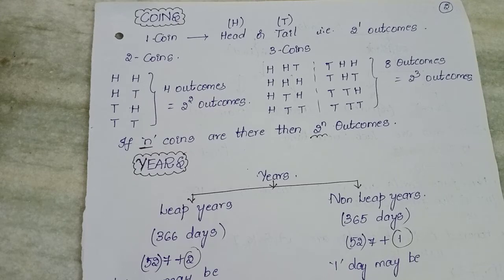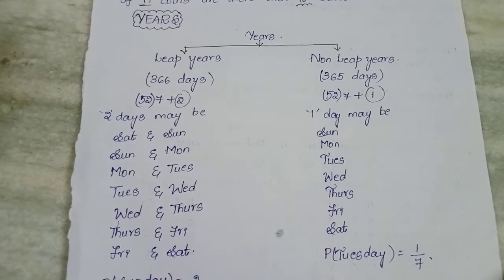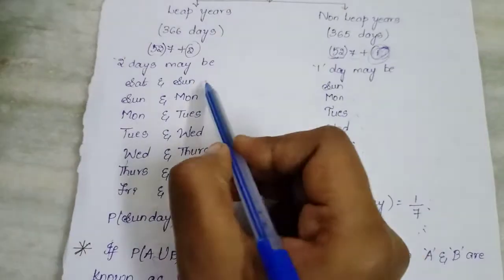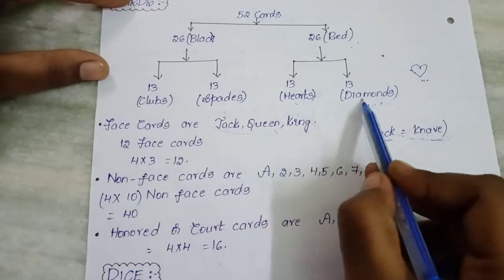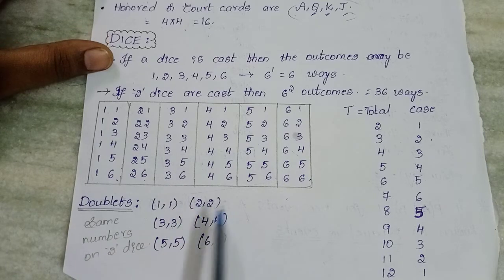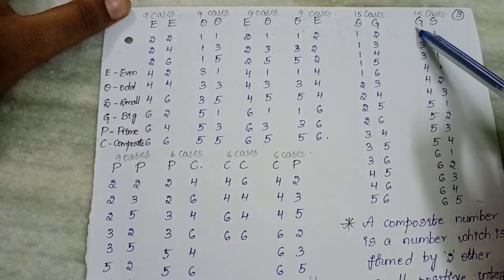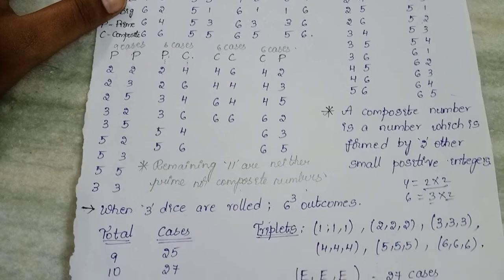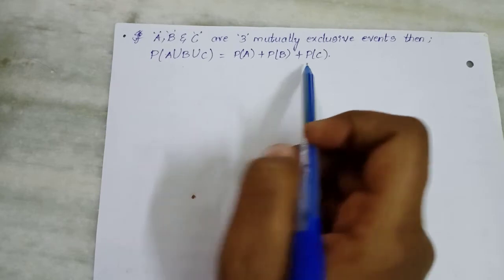Probability Basics part-2/Probability Concept part-2 /Probability Theory part-2 Probability​ GATE​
probability by sahil sir
probability unacademy
probability and statistics for gate
probability aptitude
probability and random variables
probability by dear sir
probability by arun sir
probability by rahul sir
probability by unacademy
probability by rakesh yadav sir
probability basic concepts
probability b.sc
probability rbi grade b
probability group d
probability engineering mathematics
probability engineering mathematics 3
probability exampur
probability edumantra
probability engineering mathematics bhagwan singh
probability examples
probability explanation
probability for gate
probability feel free to learn
probability for competitive exams
probability for ntpc
probability for bank po
probability formula
probability for cat
probability full chapter
probability gate
probability gate academy
probability gate questions
probability gre
probability gradeup
probability gb sir
bayes theorem probability g tewani
probability higher engineering mathematics
probability introduction
probability concepts
probability concept by amar sir
probability concept of cards
probability concept for bank exams
probability concept by dear sir
probability concepts by arun sir
probability basic concept
probability bharti concept
probability concept class
probability cards concept class 10
probability cards concept
concept of probability class 12
probability class 10 concept clarity
concept of conditional probability
probability complete concept
concept of probability distribution
probability dice concept
probability full concept in english
probability full concept
probability full concept class 10
probability concepts and tricks
probability concepts for gate
probability concepts class 10
probability concepts class 12
total probability concepts
probability class 10 concept
class 10th probability concepts
probability class 9 concept
probability basics class 12
probability basics khan academy
probability basics for machine learning
probability basics tutorial
probability basics don't memorise
probability from basics to advanced
probability basics book
probability basic concepts
probability basic concepts class 12
probability basic concepts class 10
probability basics class 10
probability basics for data science
probability basics in english
basics of probability engineering mathematics
probability basics for interview
probability from basics
basics of probability gate academy
basics of probability
basics of probability and statistics
basics of probability class 10
basics of probability theory
basics of probability class 12
basics of probability class 11
probability basics youtube
probability class 12 basics
class 12th probability basics
probability class 12 basic concepts
probability class 9 basics
probability basic concepts
probability basic concepts in english
statistics and probability basic concepts
introduction to probability basic concepts
probability class 11 basic concepts
basic concepts of probability and counting
basic concepts of probability
basic concepts of probability statistics
basic concepts of probability theory
probability class 10 basic concepts
probability aptitude tricks
probability aptitude questions
probability aptitude for gate
probability aptitude feel free to learn
probability aptitude questions for placements
probability aptitude gate academy
probability aptitude tricks by arun sir
probability aptitude tricks by dear sir
probability aptitude careerride
probability aptitude csir net
probability concepts for aptitude test
conditional probability aptitude
cards probability aptitude
aptitude classes on probability
probability aptitude dear sir
aptitude made easy probability
aptitude made easy probability part 2
probability aptitude for placements
probability aptitude for tcs
probability aptitude freshersworld
probability aptitude formulas and tricks
probability tricks for aptitude
probability for aptitude test
probability aptitude gate
probability aptitude geeksforgeeks
probability general aptitude
probability aptitude tricks in english
probability aptitude problems
probability aptitude made easy
aptitude on probability
aptitude questions on probability
probability aptitude tricks on cards
probability aptitude tricks on dice
probability aptitude tricks on coins
probability aptitude tricks on balls
aptitude test preparation probability
probability aptitude questions for tcs
probability aptitude questions careerride
probability quantitative aptitude tricks
probability aptitude shortcuts
probability and statistics aptitude
probability and statistics aptitude questions
probability aptitude tricks sahil sir
probability aptitude tricks feel free to learn
probability aptitude unacademy
probability aptitude wifistudy
aptitude questions on probability with solutions
probability questions class 9